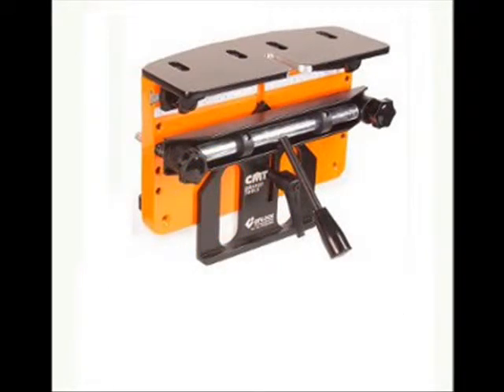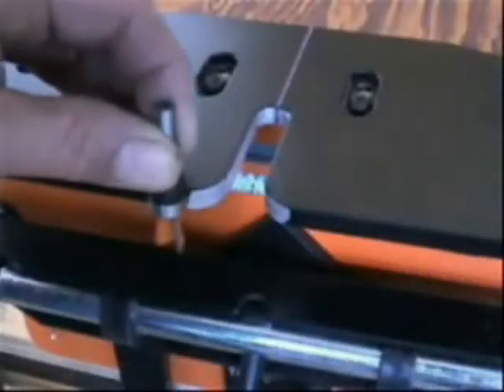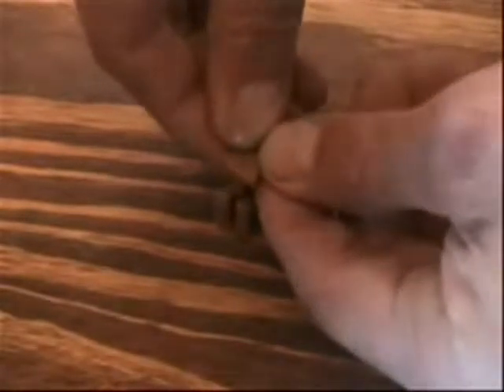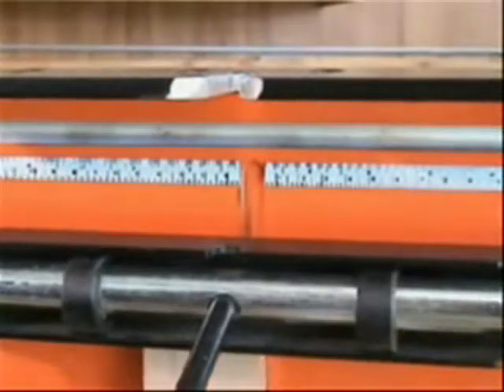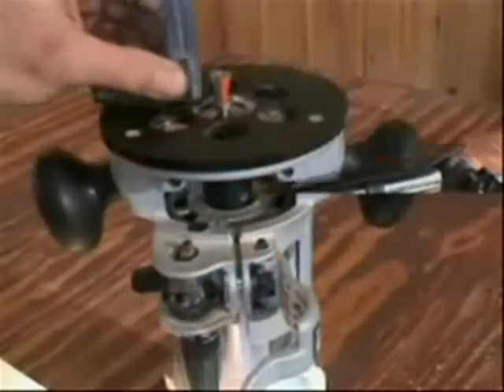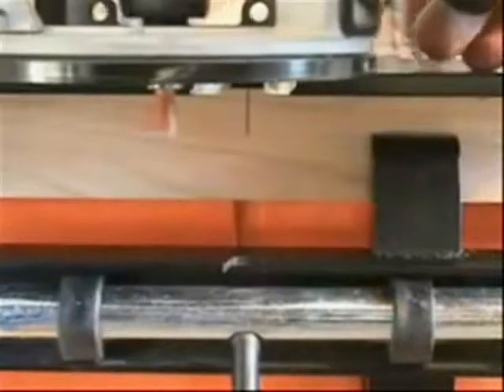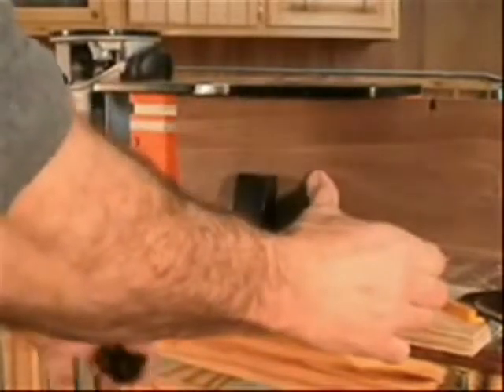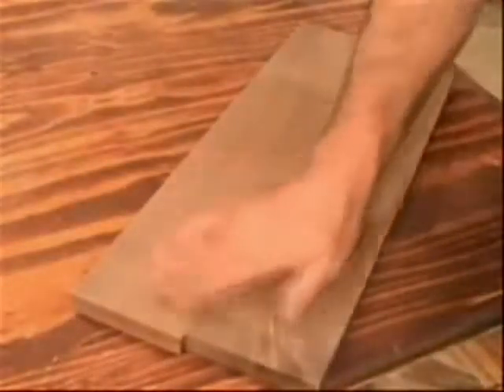CMT-Enlock joining system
The innovative CMT-Enlock joining system is designed to build the strongest “T”, “mitre” joints and “edge-to-edge” assemblies using the patented E15 and E10 dovetail keys. The dovetail slots in each part to be joined are machined quickly and accurately using the CMT Enlock jig. Simply clamp your workpiece in the jig, set the bit depth and you are ready to rout. The jig features strong cast aluminium construction throughout the body, top plate, stops and clamping bar to produce perfect strong joints for life!